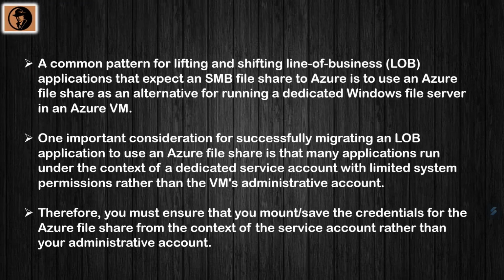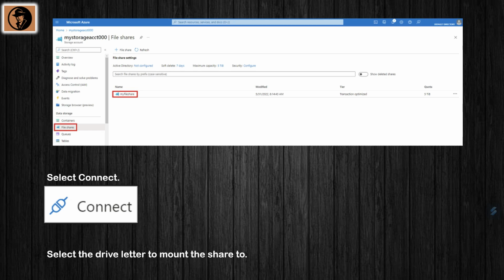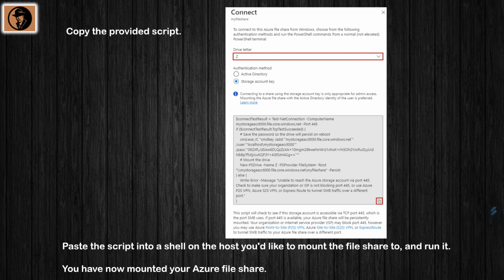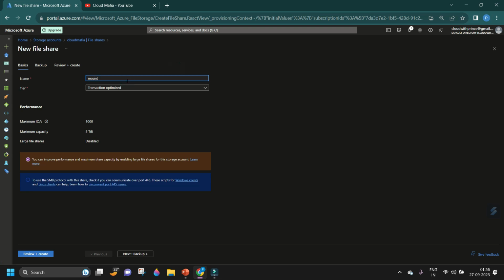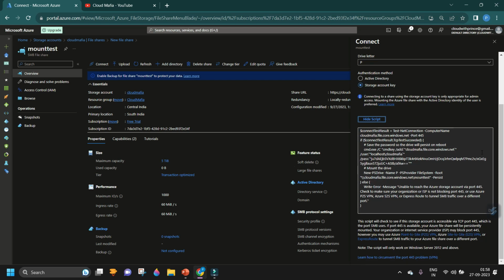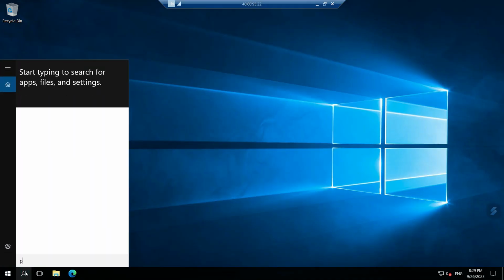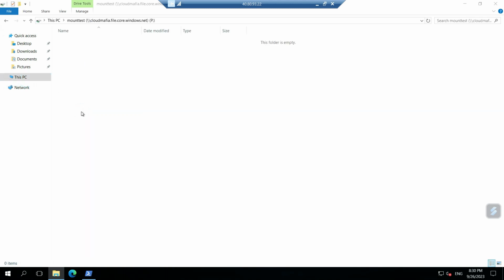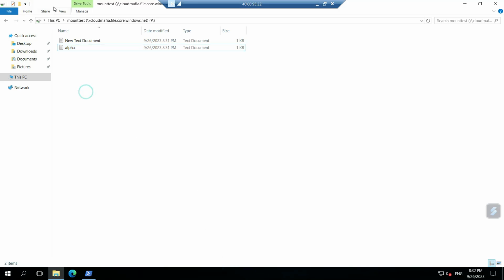Mount SMB Azure file share on Windows--Hands on Lab